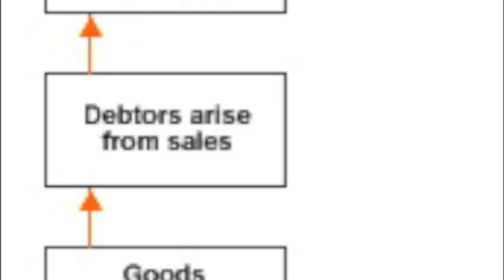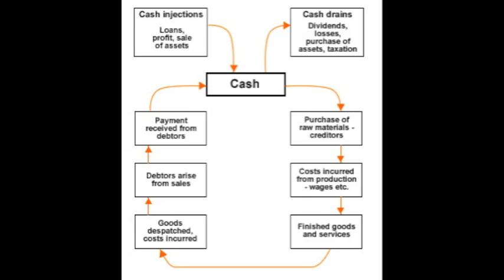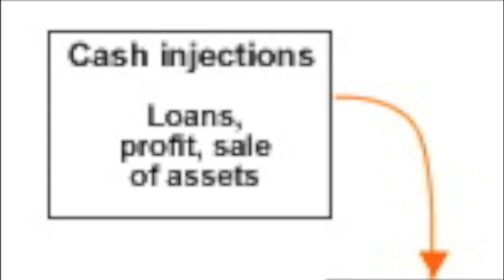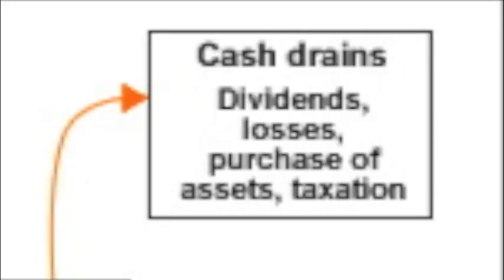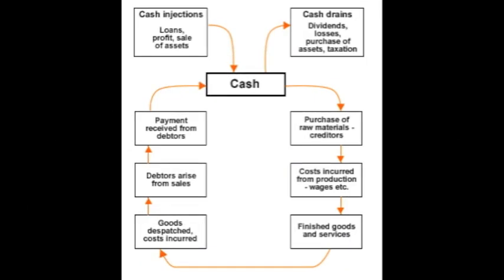Working Capital Cycle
For IB Business & Management Class...